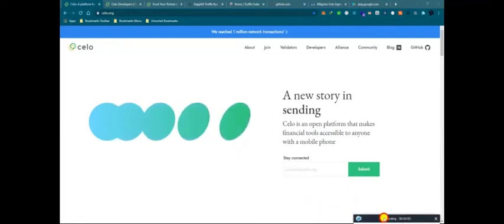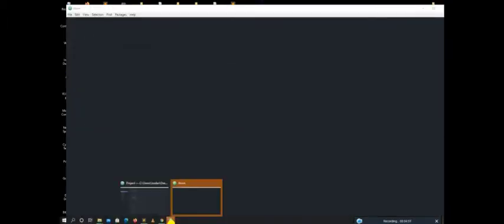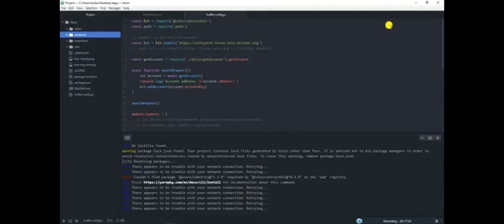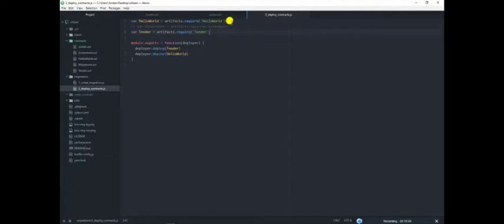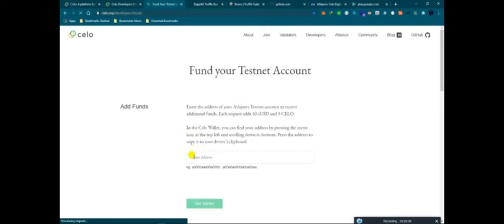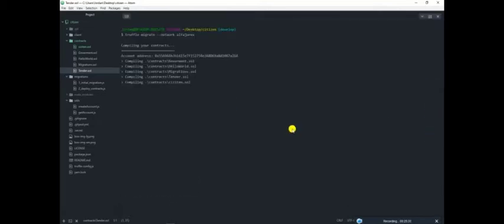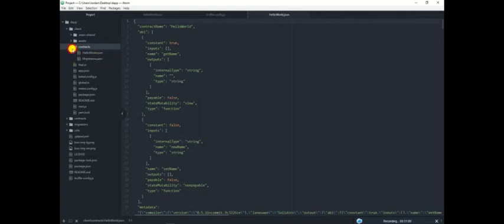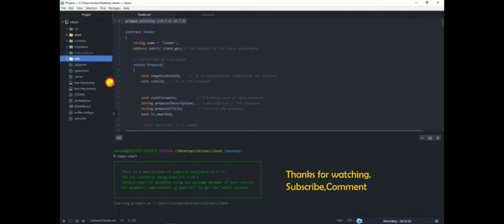Celo Dapp Tutorial Team Citizen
This is a newbie guide on how to create a Decentralized application On Celo Blockchain.
Celo is an open platform that makes financial tools accessible to anyone with a mobile phone.

Prerequisites
Tools
3. expo-c li(REACT NATIVE APPS)
4. Node.js version 10.x
5. Node manager
6. IDE (VS CODE/ATOM) (SOLIDITY PACKAGE) Smart contract syntax highlighting for ATOM/VSCODE

Getting started
Step One (Smart Contract side)
1. truffle unbox critesjosh/celo-dappkit
2. yarn install - to install all the packages both folders i.e  client and the root folder
3. npm run account
5. truffle migrate --network alfajores

Step Two (React Native side)
The React Native application resides in the client directory
1. yarn install - to install the dependencies
2. npm install expo-cli --global
3. expo start